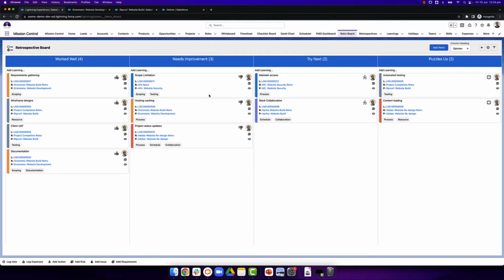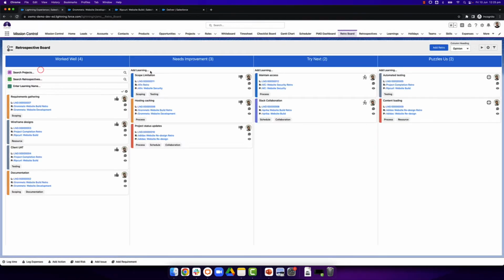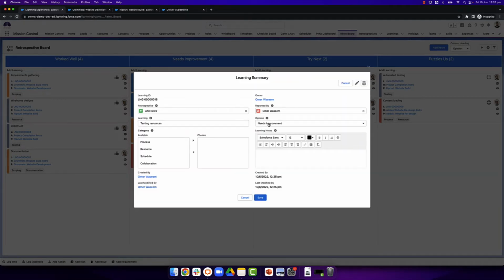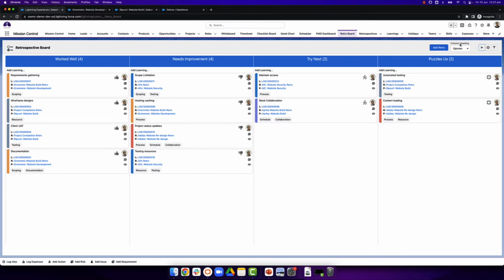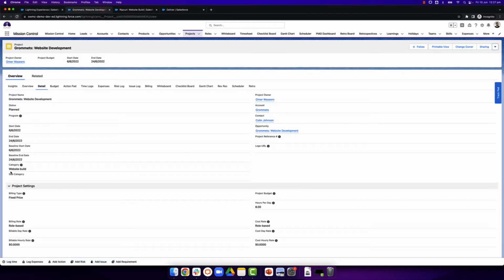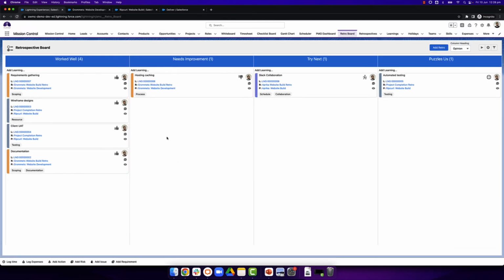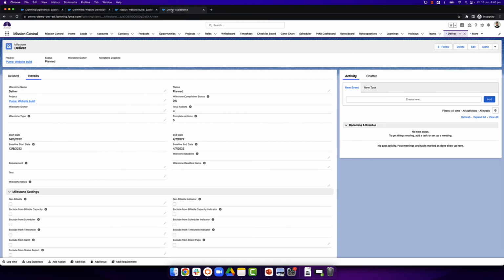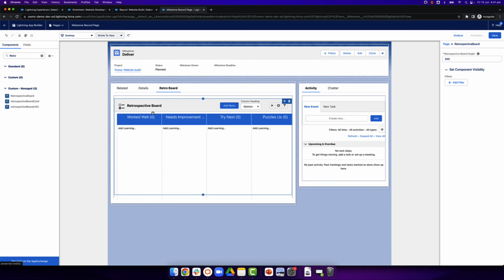Mission Control: How To - Retrospective Board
This How To video dives into the Retrospective Board and how your project team can utilise it to track Lessons Learned.